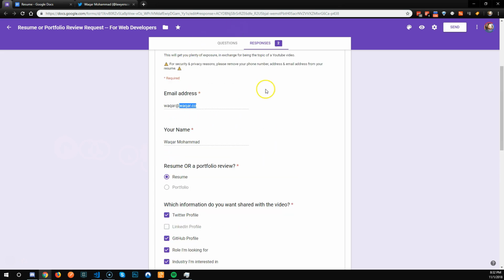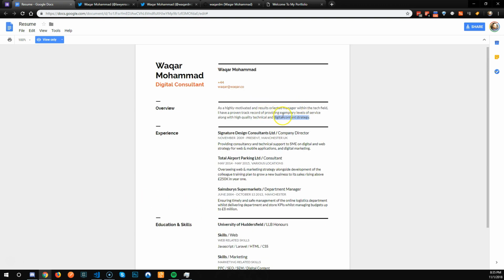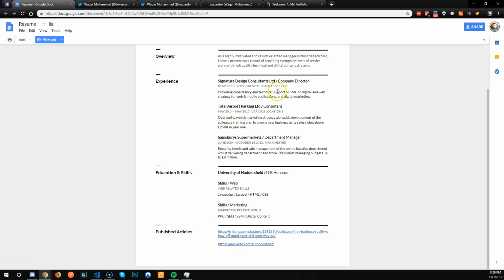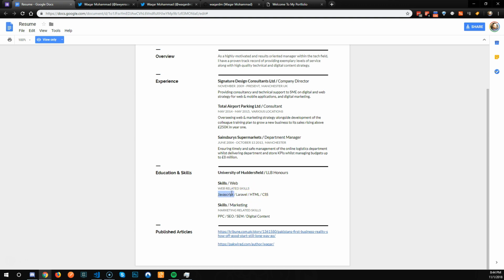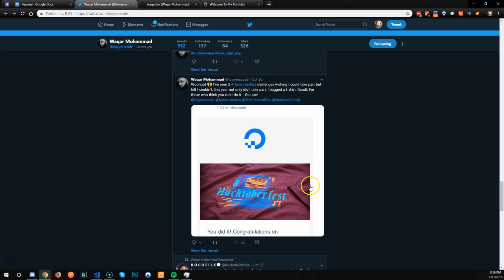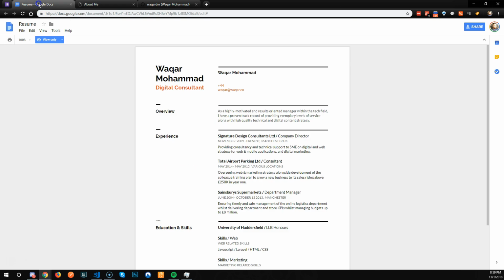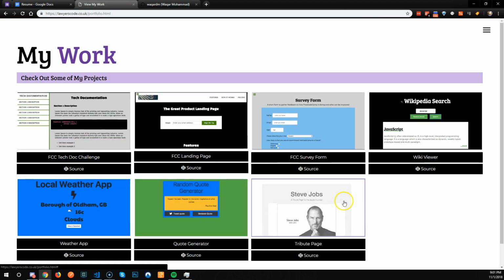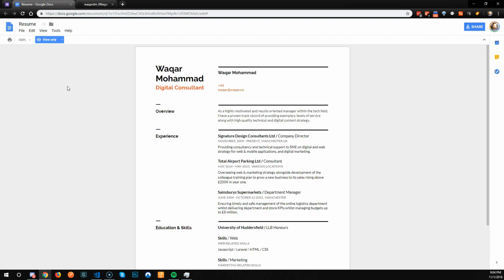Resume Review: Front-end Web Developer (Waqar)